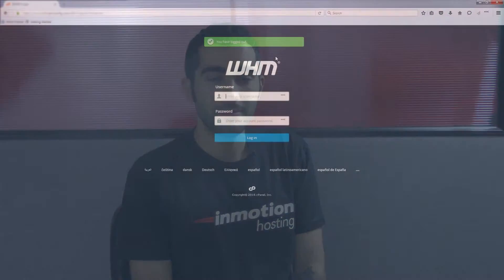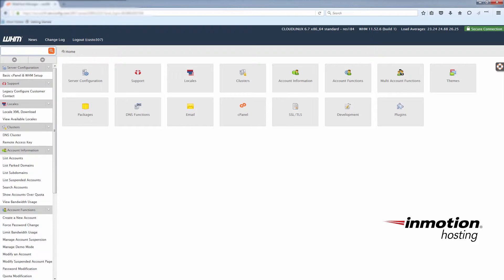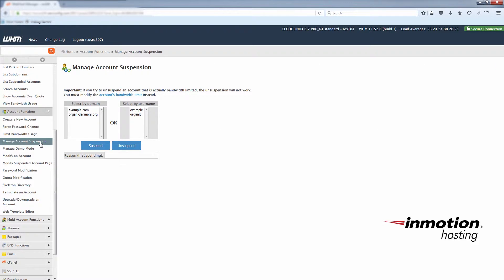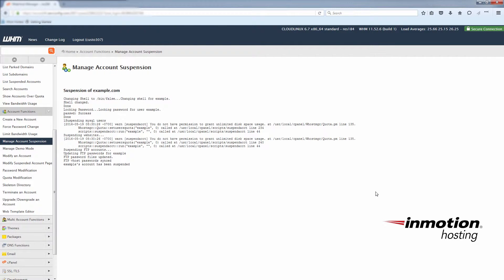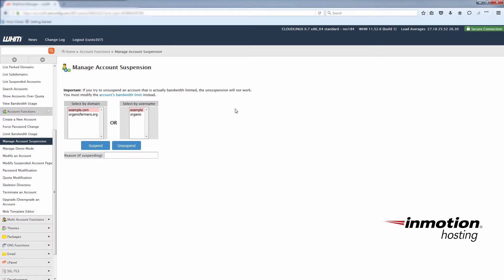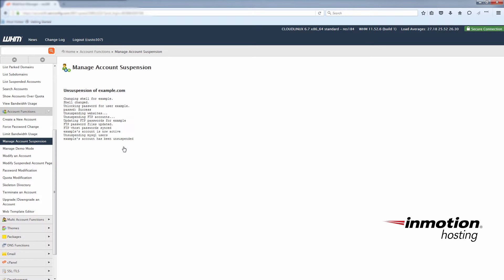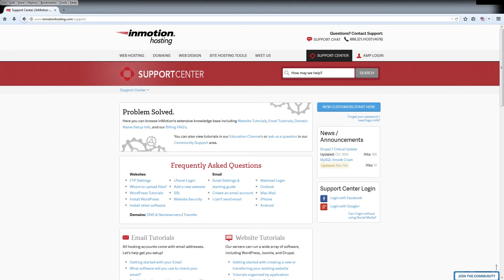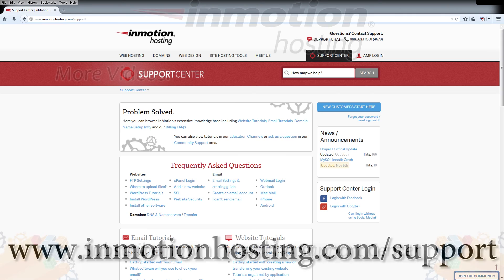How to Suspend cPanel Accounts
In this video you will learn how to suspend cPanel accounts. This will effectively lock users out of cPanel to prevent resource abuse, to stop suspicious activity, and/or similar functions.

In order to complete these suspensions, follow these steps:

* Log into your Reseller WHM
* Under Account Functions choose "Manage Account Suspensions"
* Choose the account you want to manage.
* Click Suspend